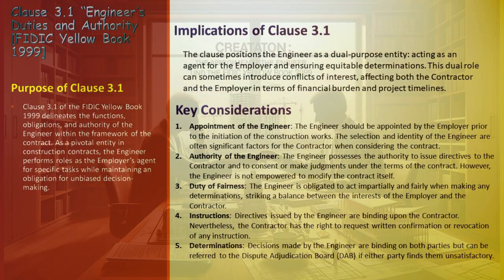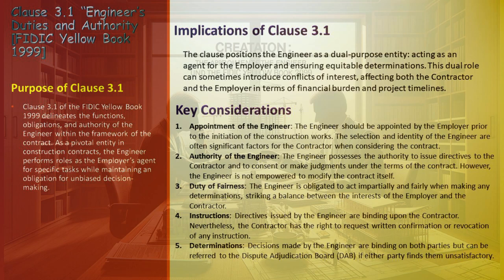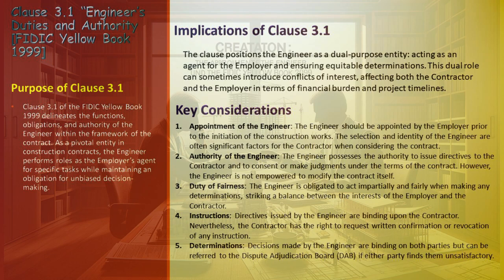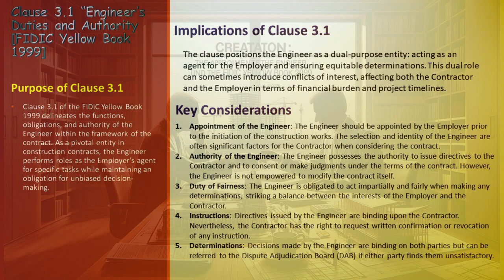Unlocking FIDIC: The Engineer's Ultimate Guide to Clauses 3.1-3.5! 🏗️📑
🌟 Uncover the intricacies of FIDIC Red Book (1999 Edition) Clauses 3.1 to 3.5 in this detailed guide! Ideal for construction professionals, legal experts, and project managers, our video provides a thorough analysis of the Engineer's duties, authority, and decision-making process in FIDIC Contracts.

🔍 Topics Covered:

Clause 3.1: Engineer's Duties and Limited Authority 🛠️📋
Clause 3.2: How Engineers Can Delegate Duties 🤝📄
Clause 3.3: Understanding Engineer's Instructions to Contractors 📖✅
Clause 3.4: Process & Conditions for Replacing the Engineer 🔄👷‍♂️
Clause 3.5: The Engineer's Role in Determinations and Disputes Resolution 🗣️🔍
💡 Gain valuable insights into each clause, their implications on construction projects, and the best practices for effective contract management. This video is an essential resource for anyone involved in international construction projects and dealing with FIDIC contracts.

👇 Drop your questions or experiences related to FIDIC Clauses in the comments section below. We love to hear from you!

📚 Explore More on Our Websites:

Your go-to resource for practical, professional insights in Engineering and Contract Management. We're here to simplify complex concepts and empower your knowledge journey.

The Premier FIDIC & Construction Book Resource. Enhance your expertise with our extensive collection of FIDIC and construction-related literature.

Step into a world of curated content designed to uplift and educate professionals across various fields. Whether you're a veteran or a beginner, our resources are tailored to expand your horizons.

Your support enables us to create more educational content like this. Together, let's build a community of knowledgeable and skilled professionals in the construction industry.

00:00 Introduction to Clauses 3.1 to 3.5 in FIDIC Yellow Book 1999
01:57 Clause 3.1: Engineers Duties and Authority
03:55 Key Aspects of Clause 3.1
06:22 Interactions of Clause 3.1 with Other Clauses
08:25 Engineer's Role in Construction Project Management
15:23 Exploration of Clause 3.2: Delegation by the Engineer
17:34 Delegation Dynamics in Clause 3.2
19:35 Diverse Interpretations of Clause 3.2
22:23 Interactions of Clause 3.2 with Other Clauses
25:51 Flowchart of Delegation Process Under Clause 3.2
32:06 Understanding Clause 3.3: Engineer's Instructions
33:00 Implications of Clause 3.3
35:08 Key Components of Clause 3.3
36:21 Process Flow Within Clause 3.3
40:05 Implementing Clause 3.3 Instructions
45:02 Sequence Diagram for Engineer's Instructions Under Clause 3.3
48:31 Purpose of Clause 3.4: Replacement of the Engineer
49:53 Key Components of Clause 3.4
50:37 Process Flow Within Clause 3.4
55:11 Flowchart for Replacing the Engineer as per Clause 3.4
58:01 Sequence Diagram for Engineer Replacement Under Clause 3.4
62:04 Purpose of Clause 3.5: Facilitating Consensus and Fair Resolution
63:06 Implications of Clause 3.5
63:43 Key Components of Clause 3.5
64:24 Process Flow Within Clause 3.5
69:32 Process of Engineer's Determination as per Clause 3.5
73:06 Sequence Diagram for Engineer's Determination Process Under Clause 3.5
76:13 Conclusion of Exploration of FIDIC Yellow Book 1999 Clauses 3.1 to 3.5